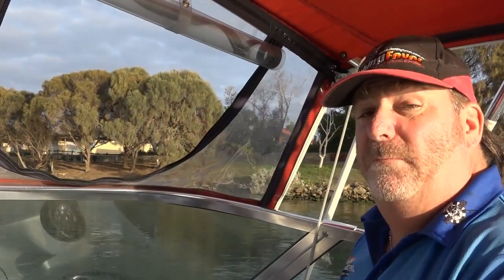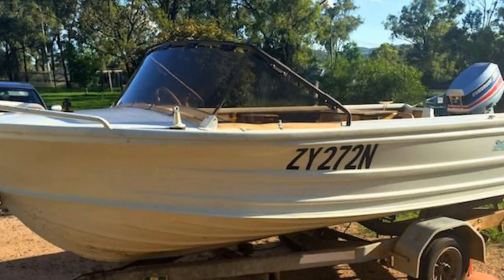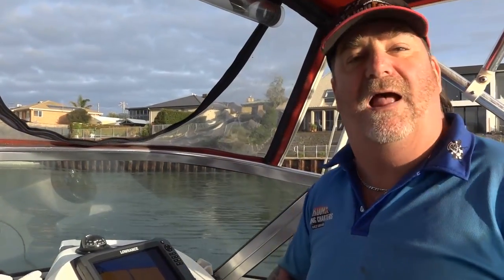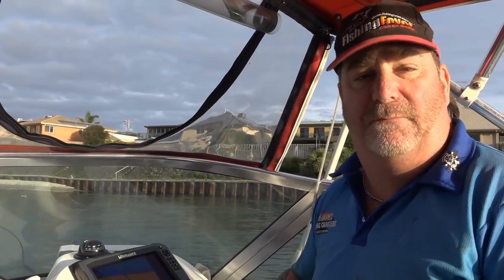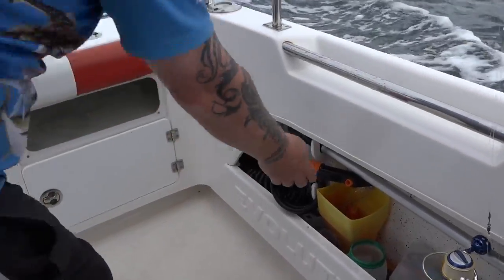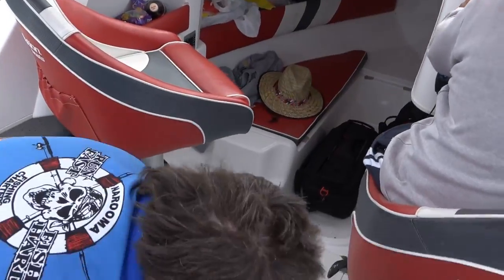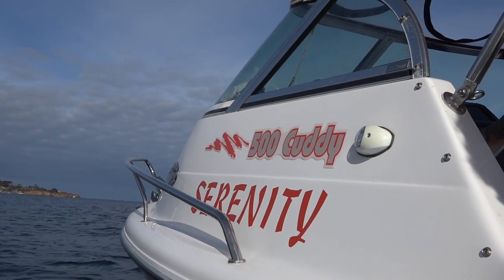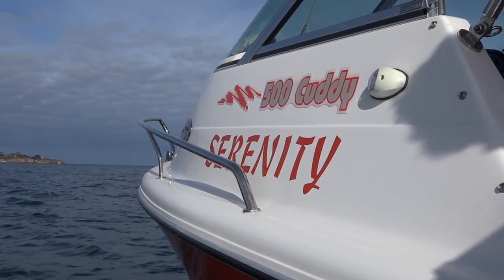Your Boat - Dave and his Red Evolution 500 Cuddy - Moose Marine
Dave's famous Red Evolution 500 Cuddy takes centre stage in this 'Your Boat' Moose Marine clip.
Just a quick little piece to show off Dave and his fantastic boat.